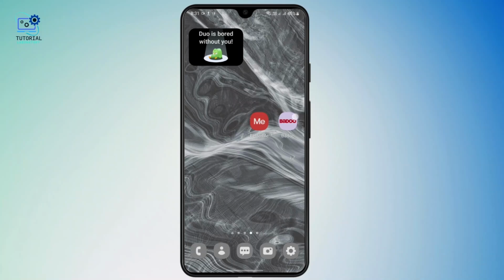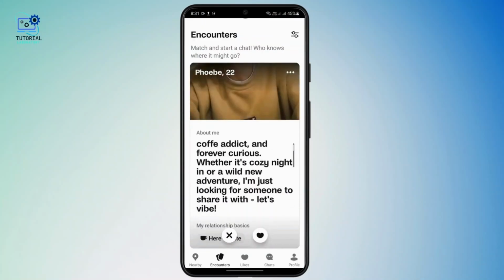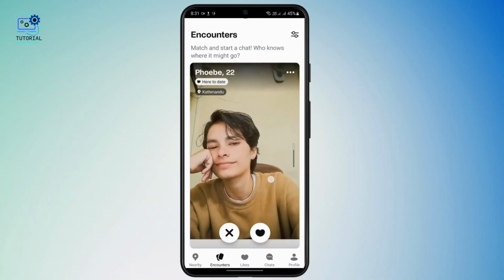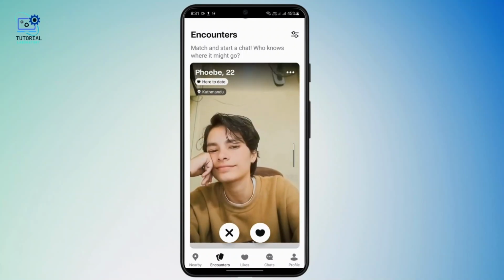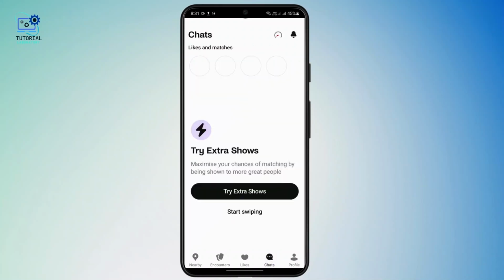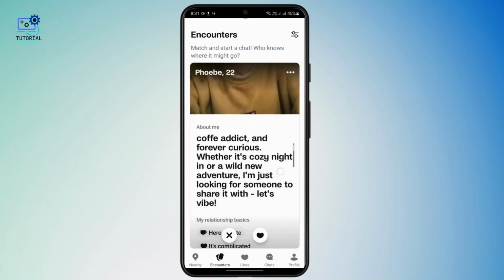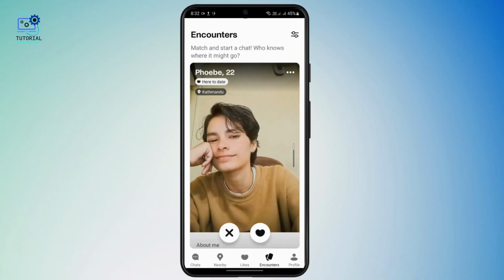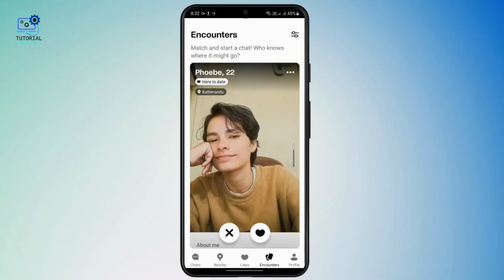How to See Who Likes You on Badoo For Free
In this video, we'll guide you on how to see who likes you on Badoo for free! If you're using the Badoo dating app, it's essential to know who has expressed interest in you. We’ll cover everything from swiping right to checking your likes without spending a dime. Follow our step-by-step instructions to find out who has liked your profile and start engaging with potential matches!

Chapters:
00:00:00 - Introduction
Learn how to see who likes you on Badoo for free!

00:00:10 - Open Badoo Application
Start by launching your Badoo app on your device.

00:00:20 - Swiping on Profiles
Swipe right to like someone or tap the cross to skip.

00:00:35 - Chatting with Matches
Go to the chat option to talk with your matches.

00:00:50 - Checking Likes
Tap the heart icon to see if you have mutual likes.

00:01:00 - View Likes Notifications
Go to the "Likes" option in the middle to view who has liked you.

00:01:10 - Conclusion
Now you know how to see who likes you on Badoo for free!